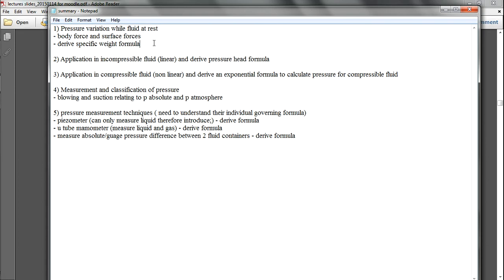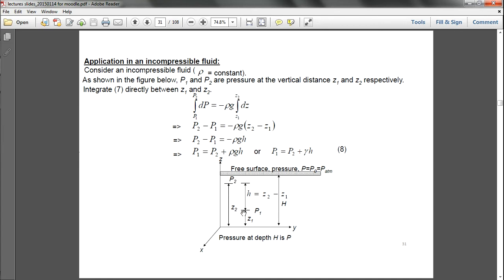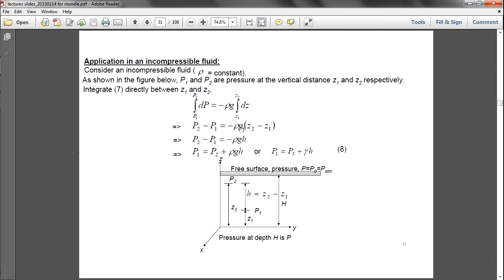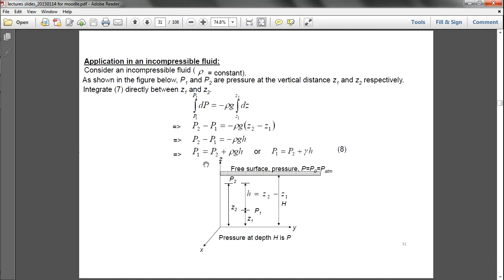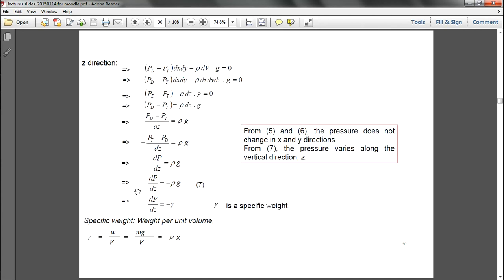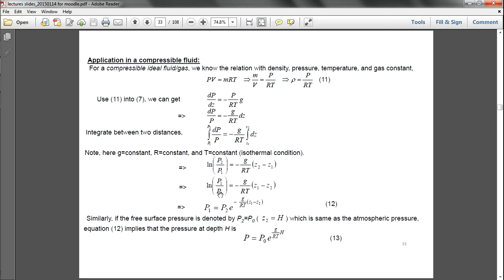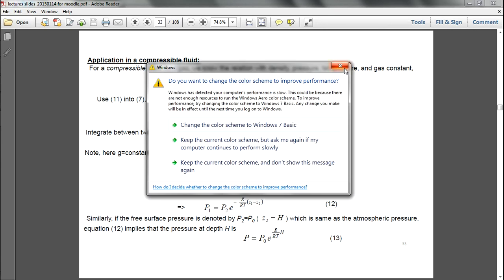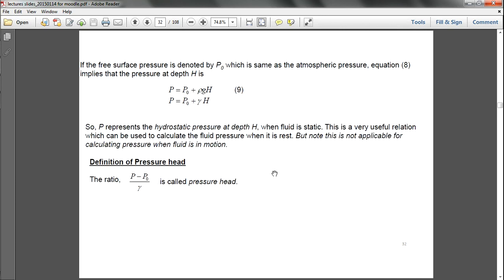Sem 2 v2 c2 derive equation for compressible and imcompressible fluid